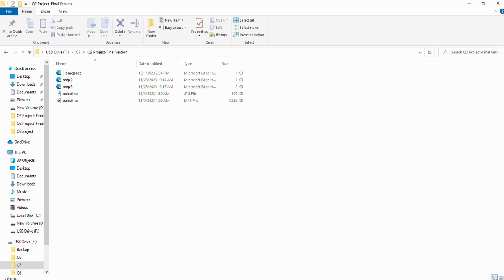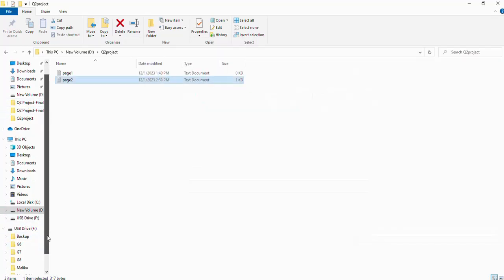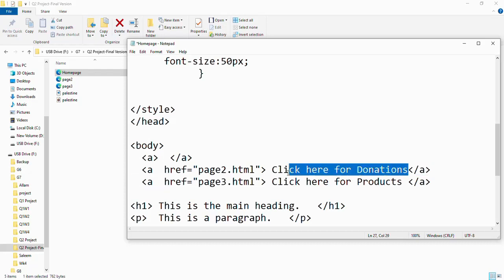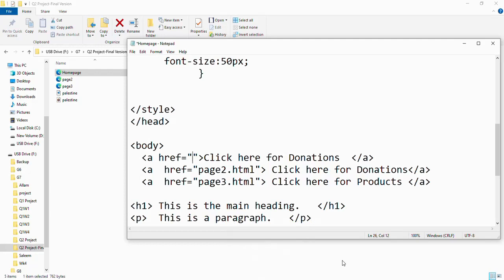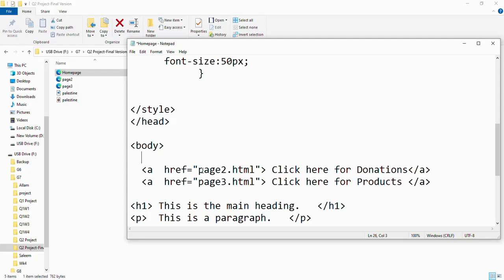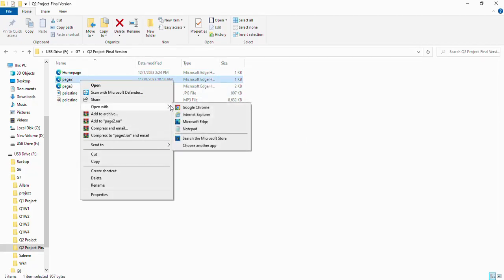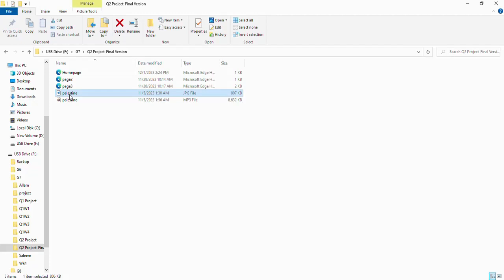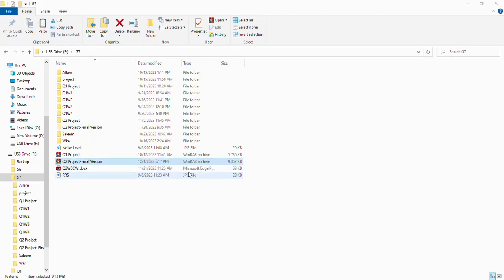Q2 Project - Linking pages and submitting on blb